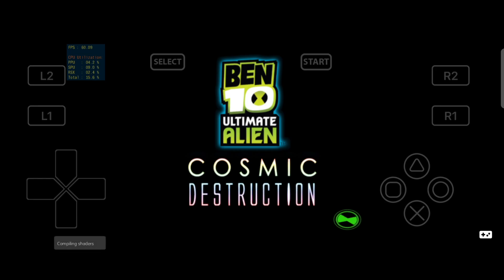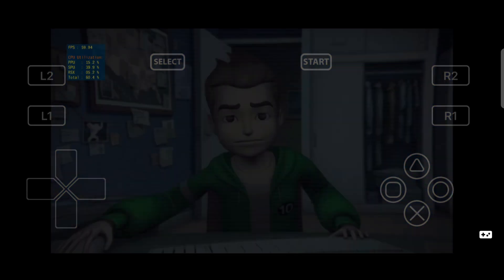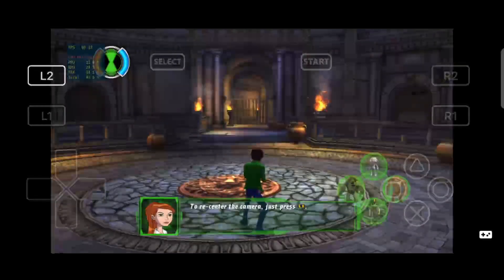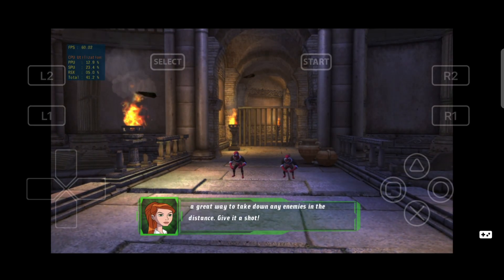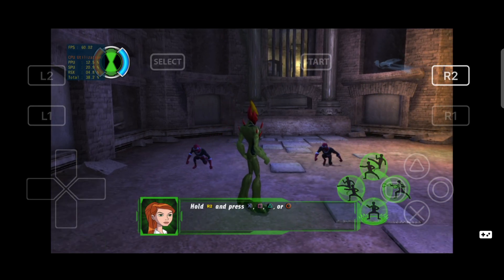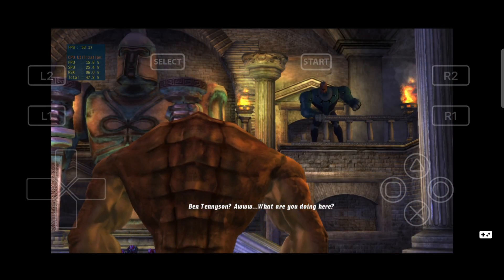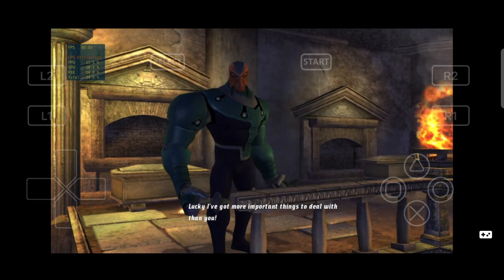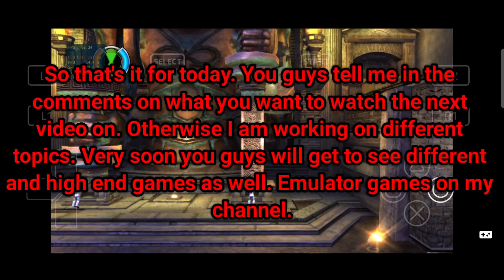HOW To Install Rpcs3 Iso Game| Support for Mali GPU | RPCS3 4.0 | Mediatek Dimensity 8100 Max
HOW To Install  Rpcs3 Iso Game| Support DXVK for Mali GPU | RPCS3 4.0 | Mediatek Dimensity 8100 Max

OnePlus 10R 5G Test

The device I use:
• Device: OnePlus 10R 5G
• Chipset: Mediatek Dimensity 8100Max
• RAM/ROM: 12GB/256GB
• OS: Android 14
• Root Access: No root

Screen Recorder:
OnePlus Screen Recorder.

00:00 iam back
02:00 topic
00:13 my device
00:31 How To install Rpcs3 Iso Game
03:06 Start Game
11:52 End Information

ben10ultimatealiencosmicdestructionrpcs3and roid
ben10ultimatealiencosmicdestructionmediatek dimensity
ben10ultimatealiencosmicdestructionrpcs3me diatek
ben10ultimatealiencosmicdestructionrpcs3me diatekdimensity